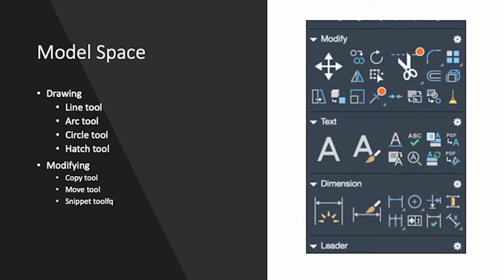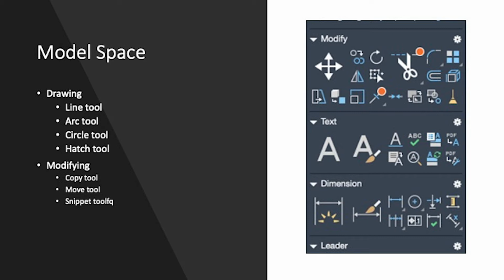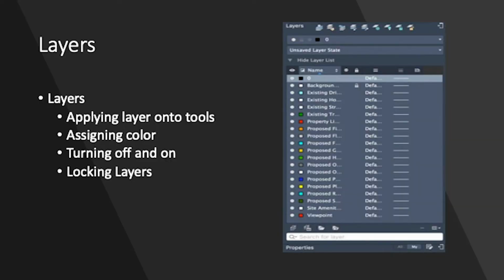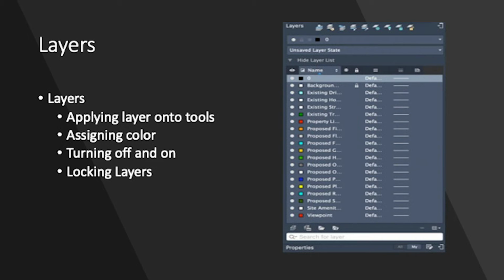AutoCAD- Master Plan Introduction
This is a general education video on my "Master Plan" project that was done in my Horticulture 120 class taken at Penn State University.